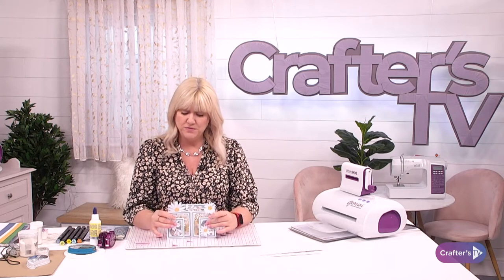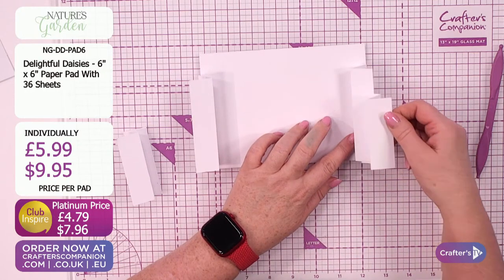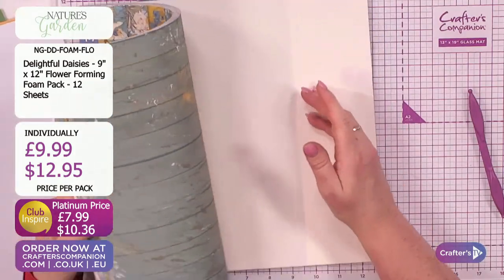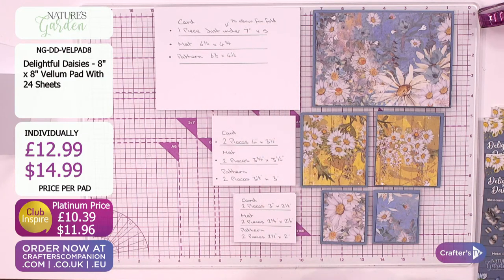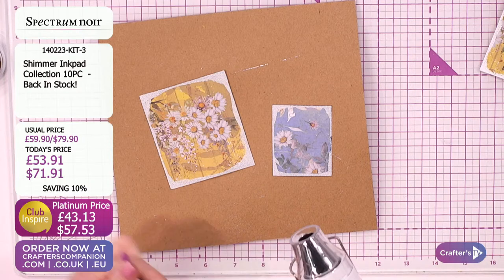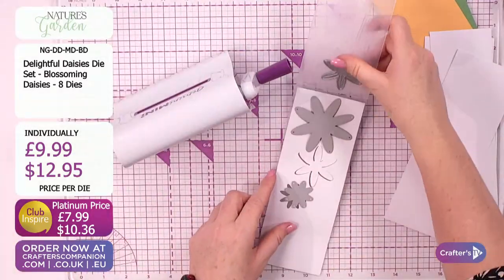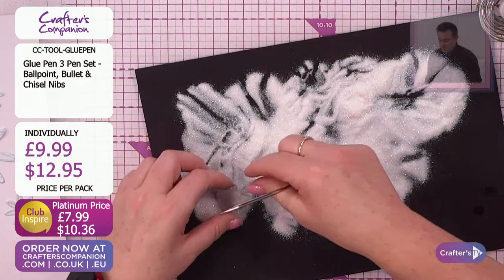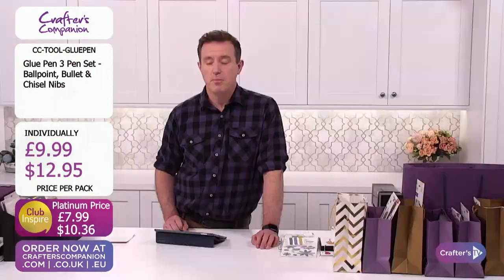Craft Along: Natures Garden Delightful Daisies (16 Feb 23)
You’ve got your hands on the newest crafting must-have… now, all you need is the crafty know-how! Join Ben Moseby & Debbie Fisher from 6pm UK 🇬🇧 / 1pm ET 🇺🇸 for a fun Craft Along featuring our Natures Garden Delightful Daisies. We'll take you on a step-by-step journey filled with tips and techniques to master your latest purchase!